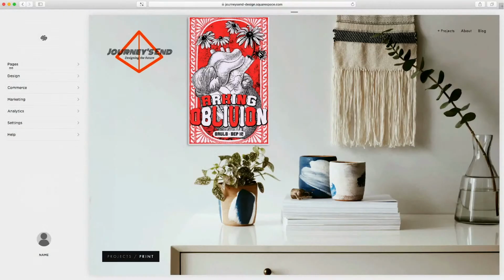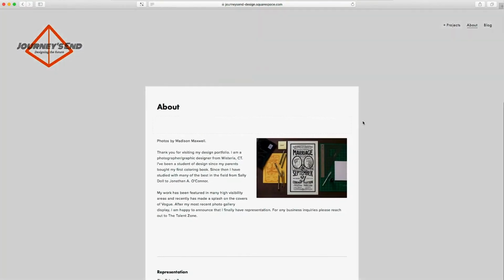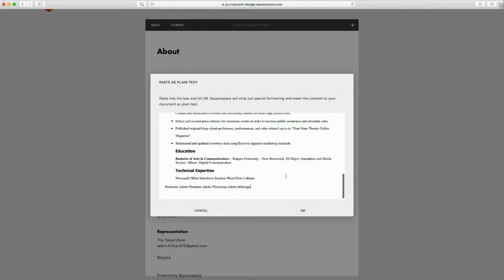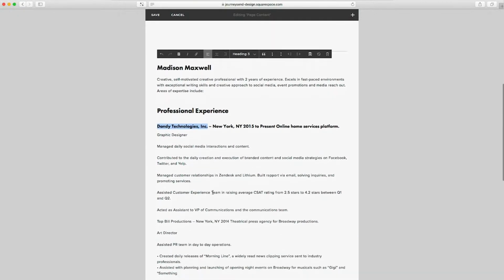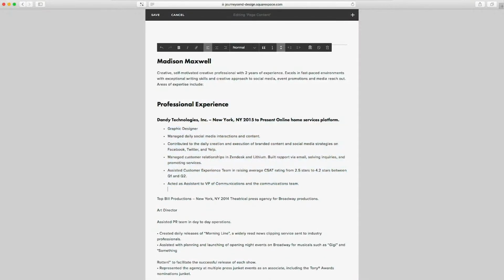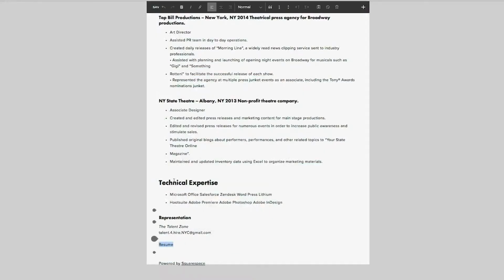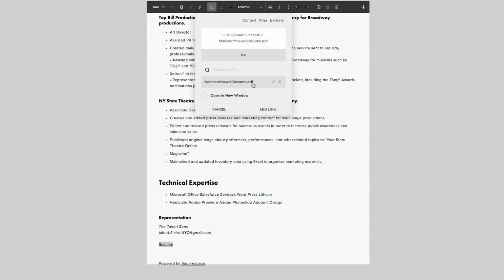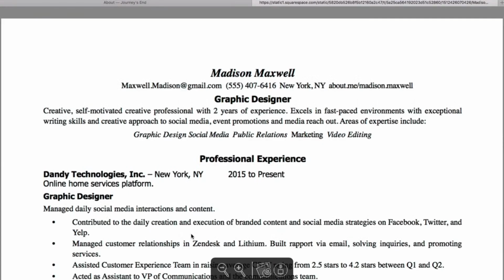How to Display Your Resume on Your Site | Squarespace 7.0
If you're creating a website to publish your portfolio, sample your work, or build your personal brand, you may want to add your resume to make it accessible to potential employers, contacts, and clients.  Learn how to show the best version of yourself online through this video.